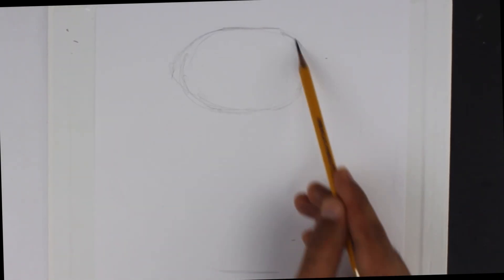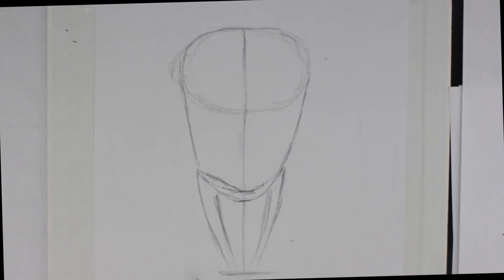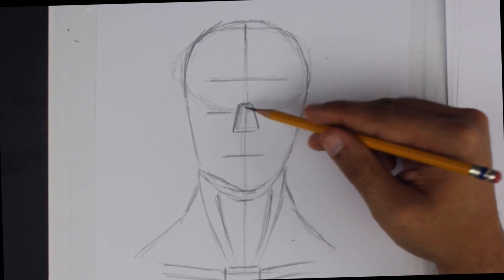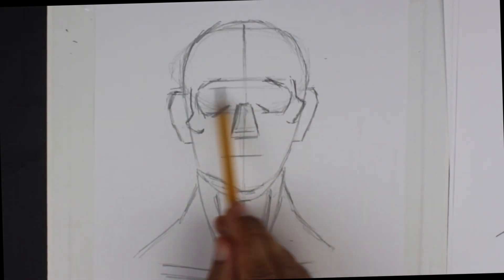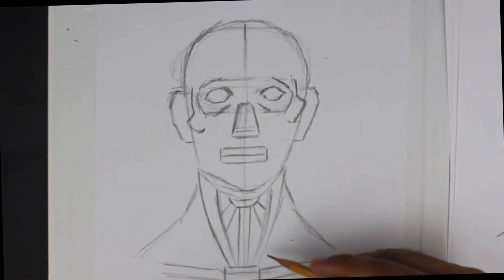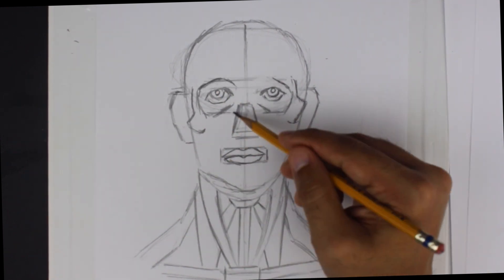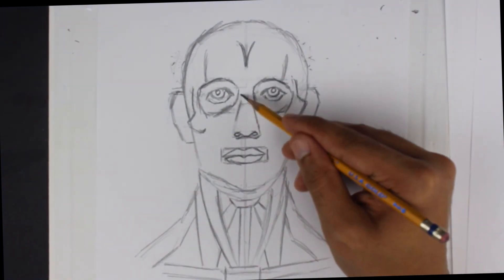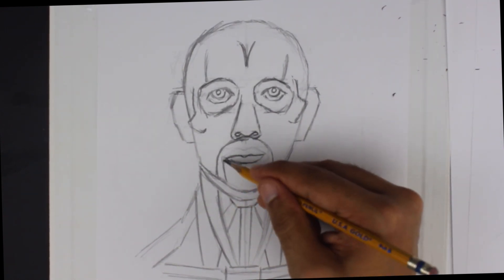Muscles front view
Using the demonstration video and virtual handout draw the front view of the muscles of the face. Label the different muscles and please submit through google classroom through the classwork section.